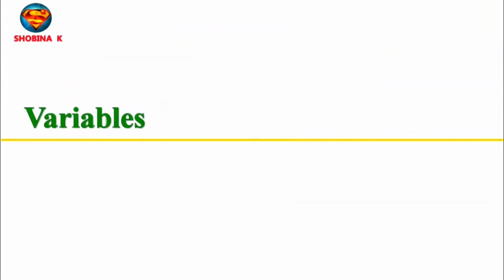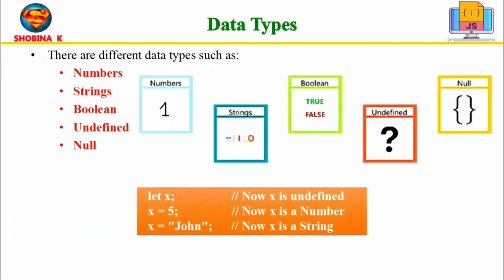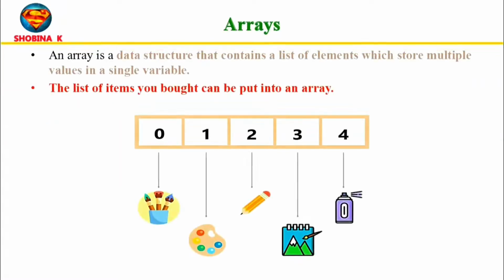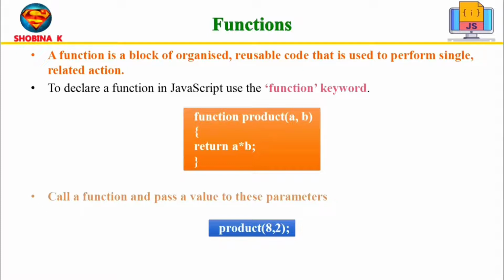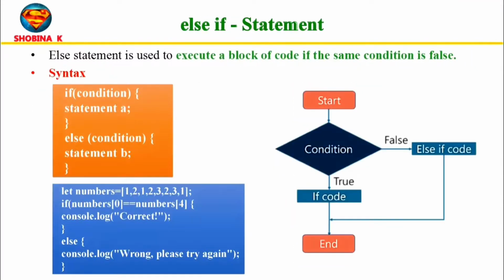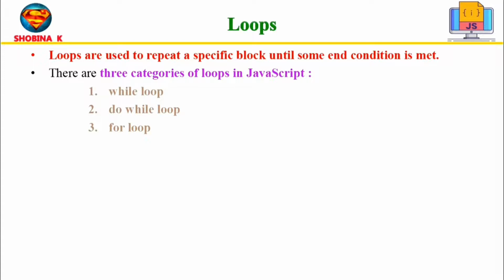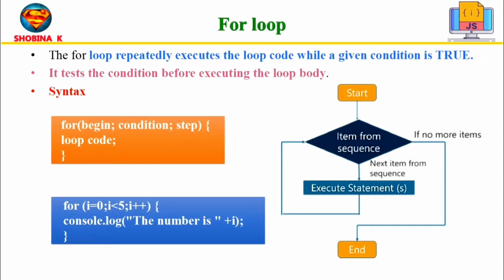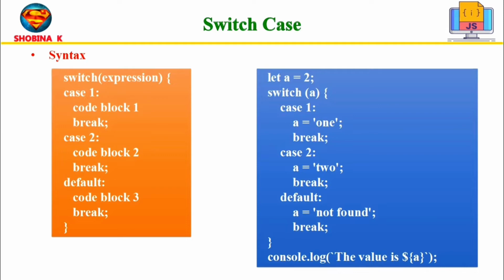CCS375|IT3401|CS8651|IT8501JavaScript Fundamentals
CS8651 Internet Programming.JavaScriptFundamentals.IT8501 Web Technology.
shobina k
Javascript variables
Javascript fundamentals
javascript data types and variables
Javascript data types
javascript arrays
Javascript arrays and loops
Javascript constant
Javascript objects
Javascript conditional statements exercises
web technology important questions
Web technology
anna university latest news today
anna university latest news today tamil
Anna university latest news
internet programming
Javascript switch case